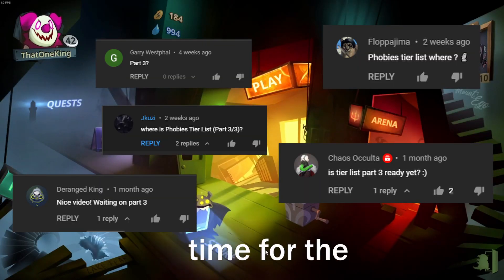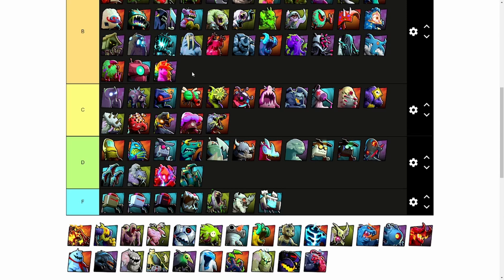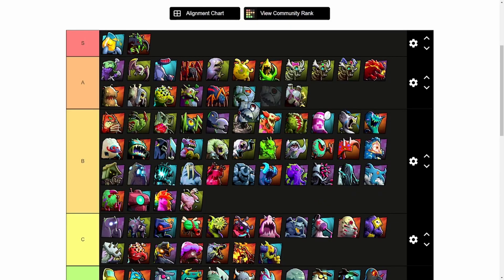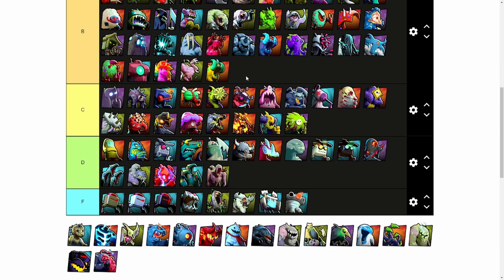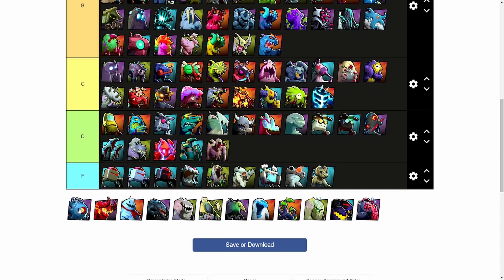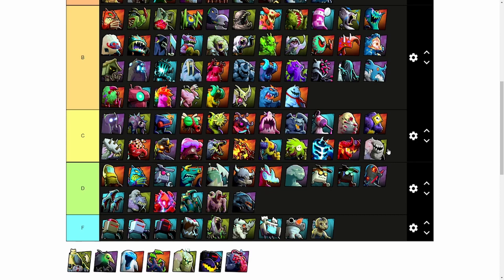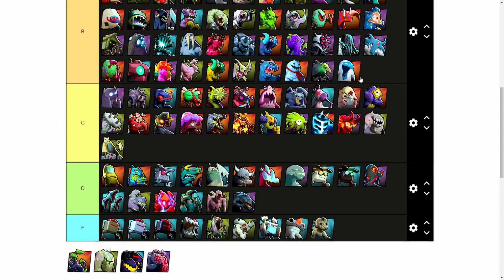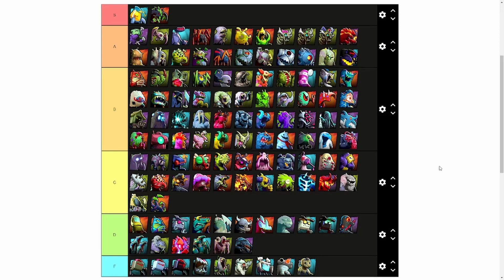Phobies Tier List (Part 3/3)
Part three is finally out! Let me know your guys thoughts on my rankings and if you want to join some of my events to win some coffee come by my discord with the link below!

Time Stamps:
0:00 Intro
0:13 Alleygator
0:33 Blast-O Matic
0:48 Brony
1:02 Fire Ant
1:13 Fishtank
1:23 Fleshcrawler
1:32 Fowl
1:43 Heavo 2.0
2:00 Leshy
2:16 Motherload
2:33 Mr Tramples
2:50 Oopsy Baby
3:05 Sparky
3:17 Terrordactyl
3:29 Barzilla
3:37 Beauty
3:52 Boss
4:06 Doughzer
4:21 Heartbreaker
4:31 Hi-Five
4:41 Mildred
4:55 Russel
5:14 Yeti
5:30 Smother Mother
5:45 Chuck
6:00 Heavo 3.0
6:11 Akira
6:40 Closing